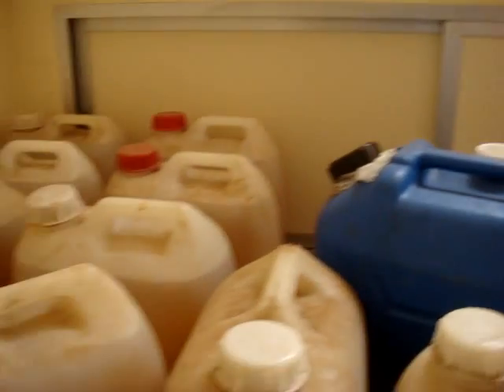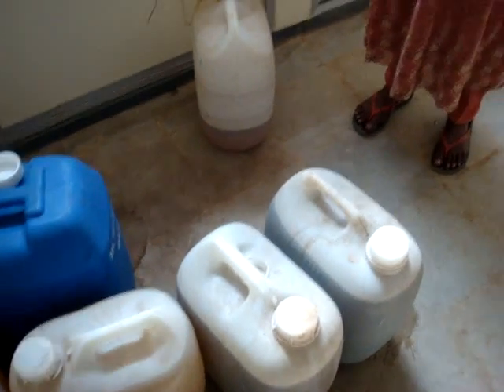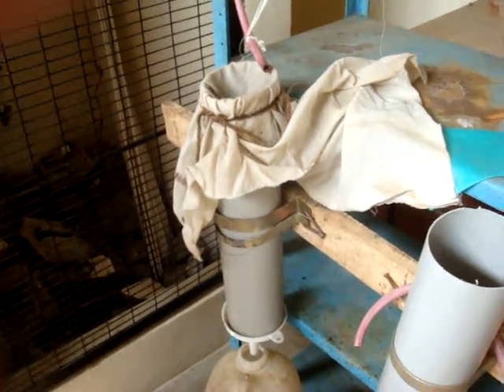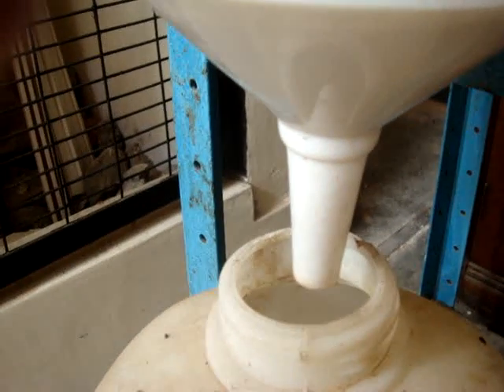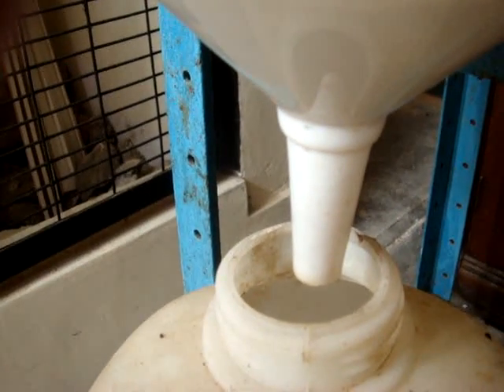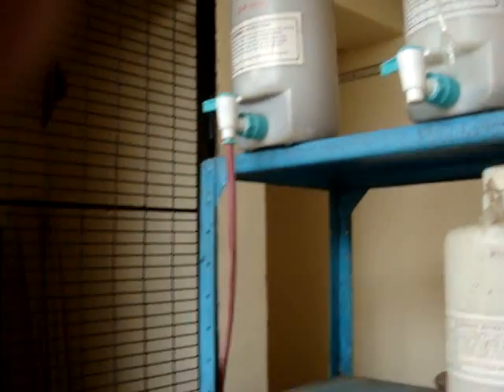Ecosan- protocol for safe handling and application of urine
G.Sridevi Ph.D student 3rd and final year at GKVK, the University of Agricultural Sciences Bangalore is researching on the pathogen load in urine, its safe handling and its application for maize, banana,radish and french beans.
Supported by Arghyam and Krishi Vidya Nirantara , she conducts her research.
Here in her own words as she filters the urine for removal of microbial load.
She is the first Ph.D. student in India working on Ecosan.